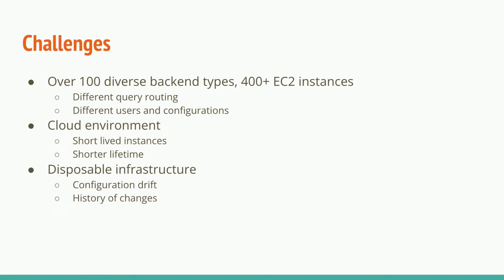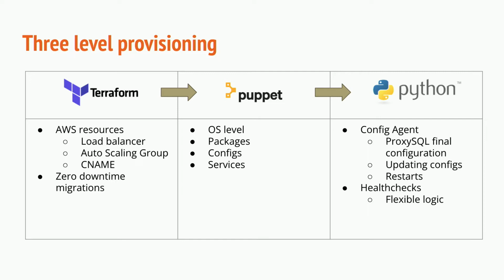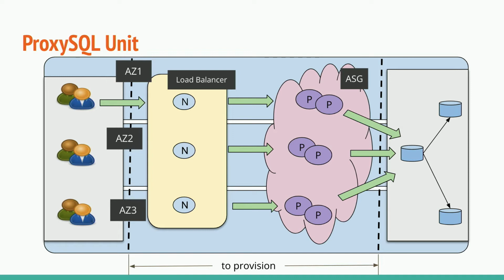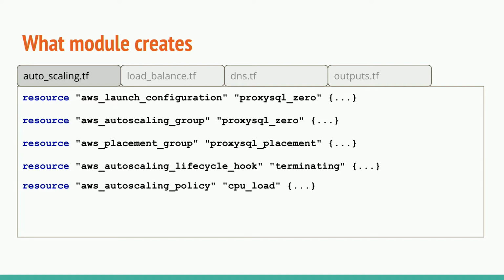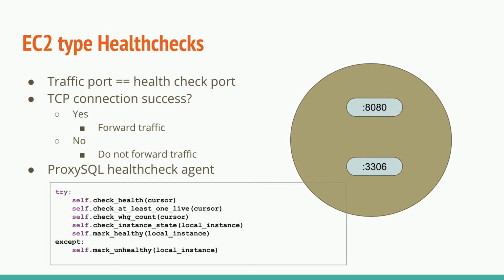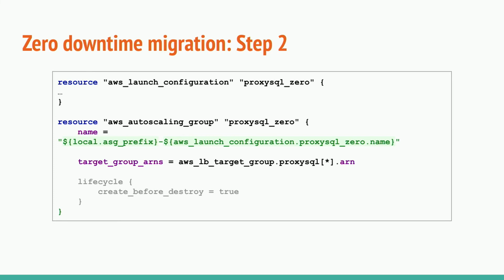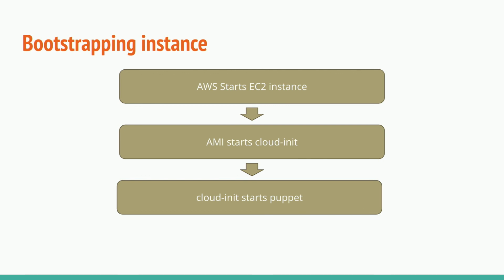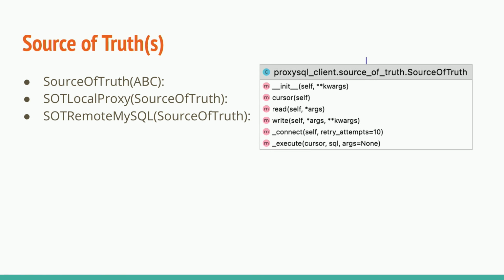ProxySQL at Scale on AWS - Oleksandr Kuzminskyi - Percona Live 2022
At Pinterest, the ProxySQL infrastructure fronts numerous heterogeneous databases. Due to the high number ofunique confi gurations and dynamic nature of cloud deployments, it’s a challenge to reliably provision, change,auto-scale, and monitor ProxySQL servers.

Applying Infrastructure as Code principles using Terraform, we madeit possible to manage such a large fl eet of ProxySQL instances confi dently. Come learn how we automatedprovisioning, testing, and monitoring of ProxySQL at scale.